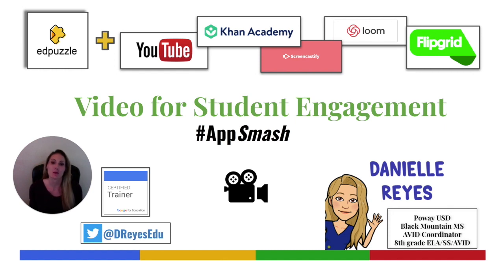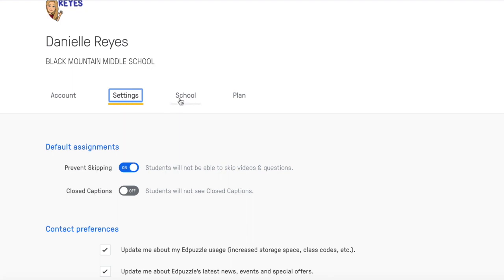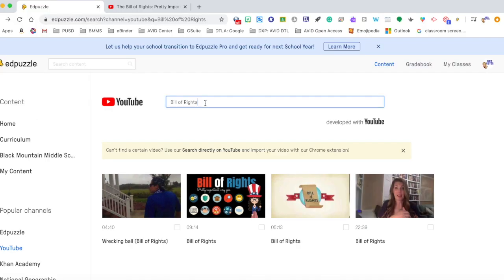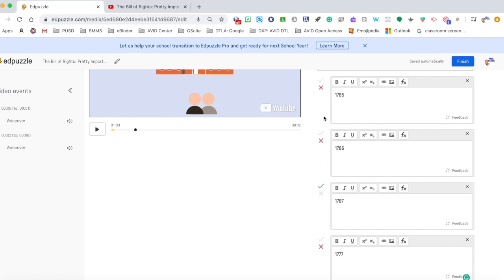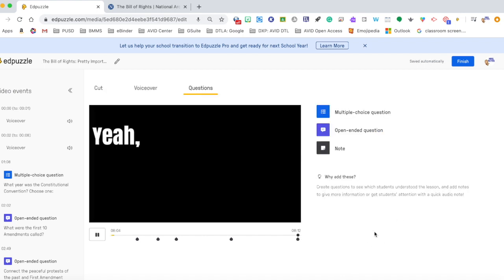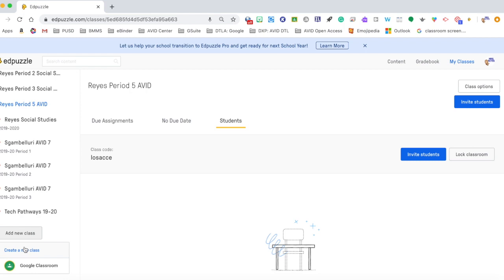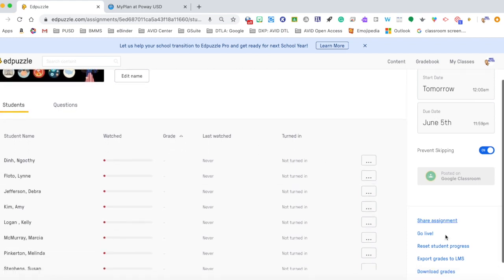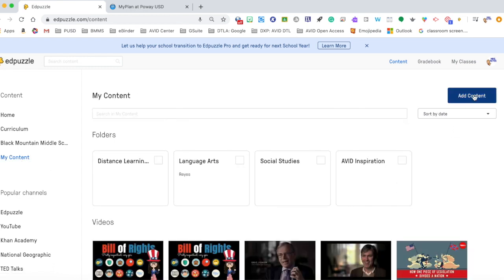Video for Student Engagement Appsmash: EdPuzzle + YouTube, Khan Academy, Screencast, Loom, Flipgrid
Increase student engagement and track comprehension of videos by adding multiple-choice and short answer questions, voiceover, and notes throughout YouTube and Khan Academy videos as well as teacher-created videos via Screencastify, Loom, and Flipgrid Shorts. Watch them watch you!